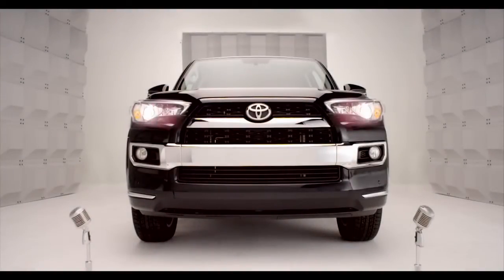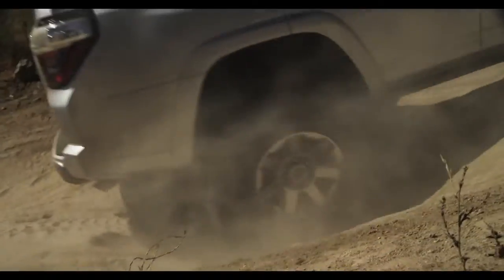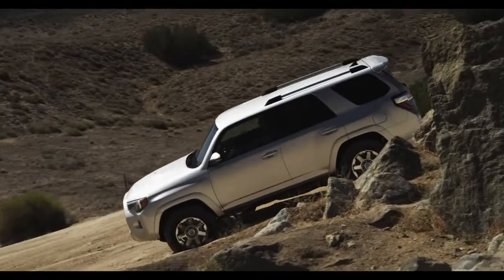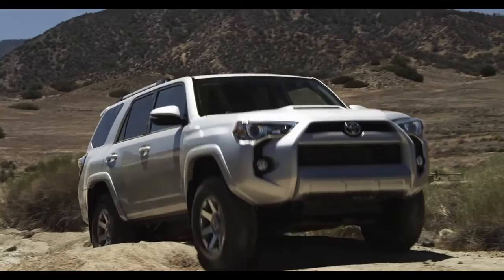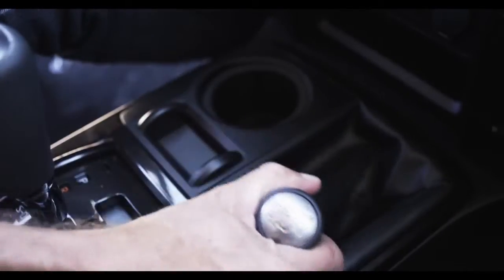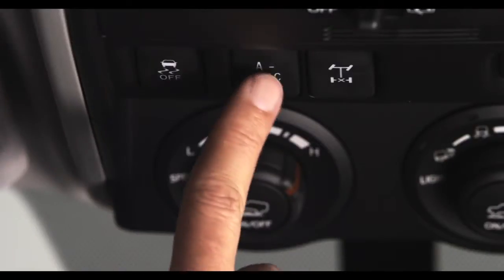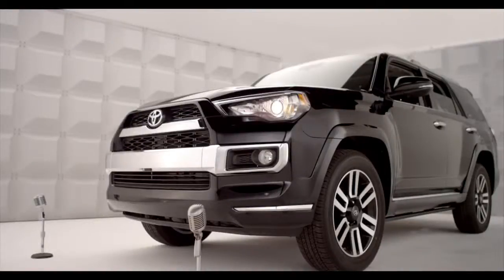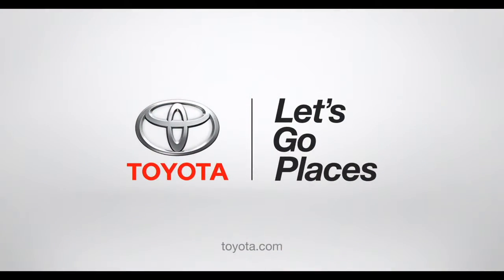4Runner How To A TRAC 2014 Toyota 4Runner